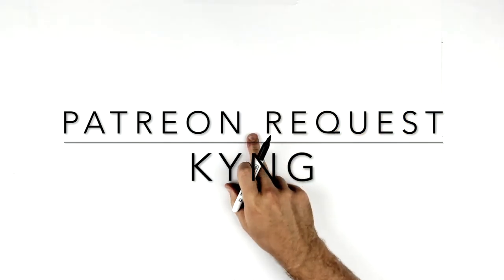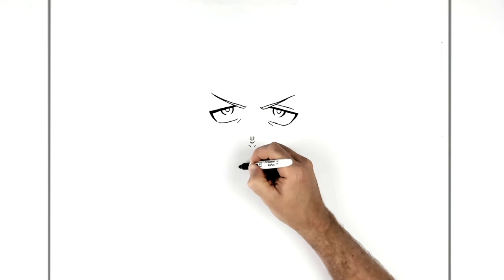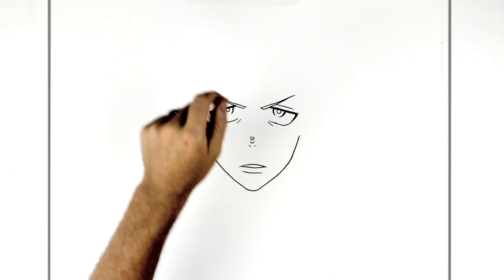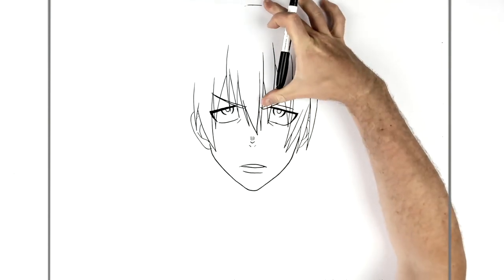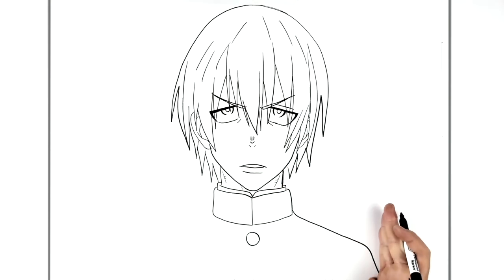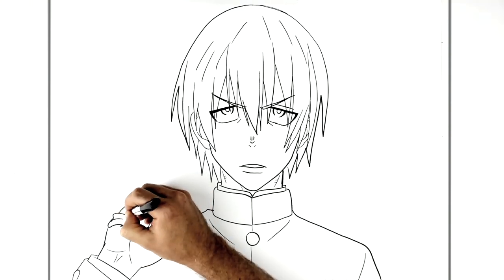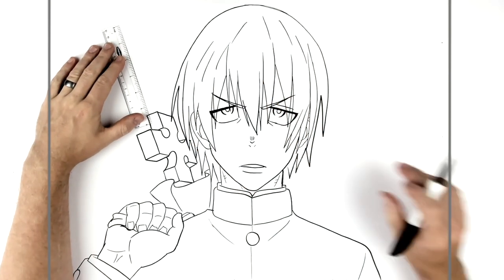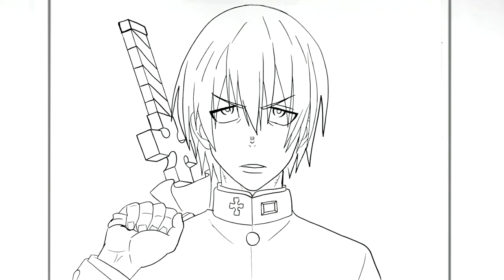How To Draw Arthur | Step By Step | Fire Force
Learn How To Draw Arthur Step By Step From Fire Force